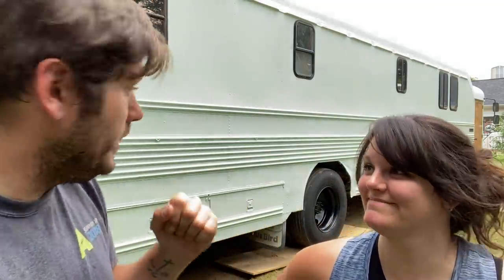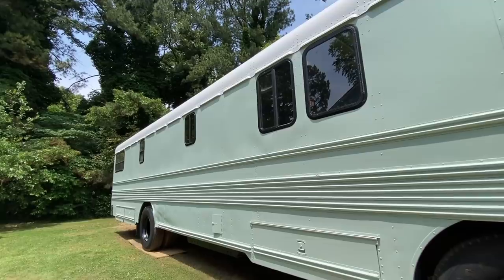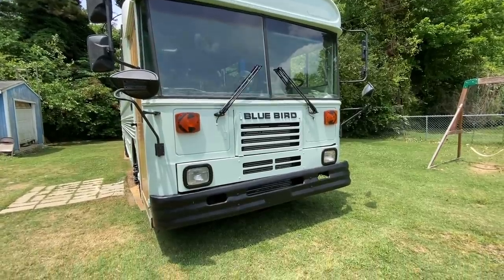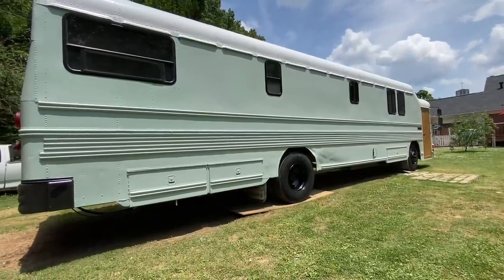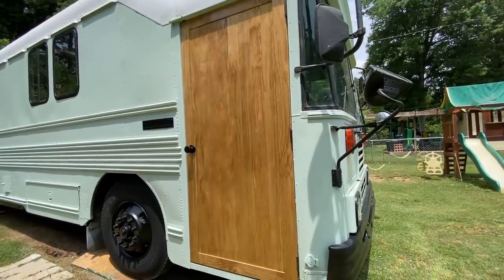School Bus Conversion Episode 13 - THE EXTERIOR IS COMPLETE!!! HUGE TRANSFORMATION!